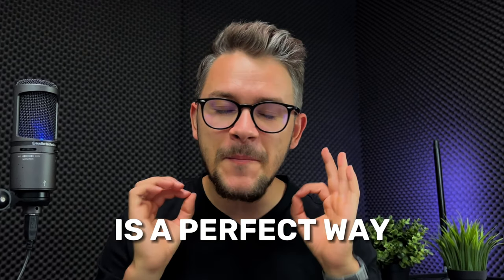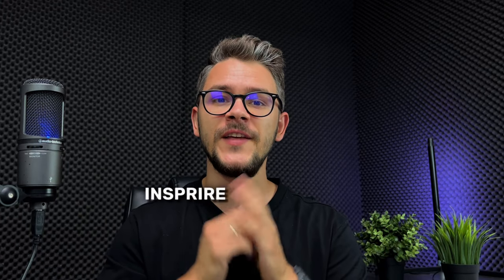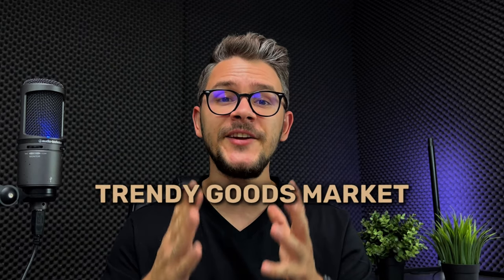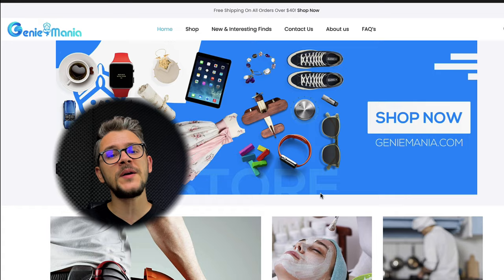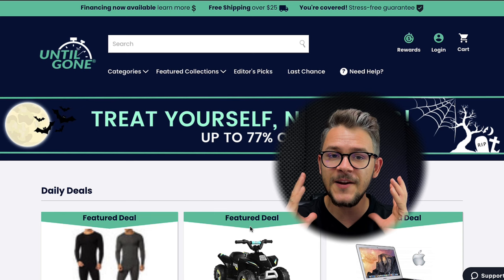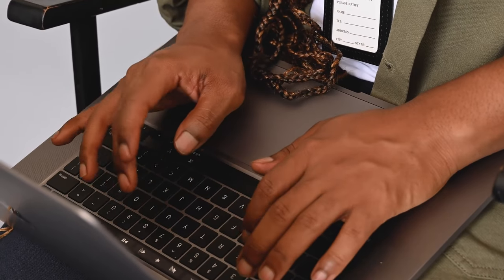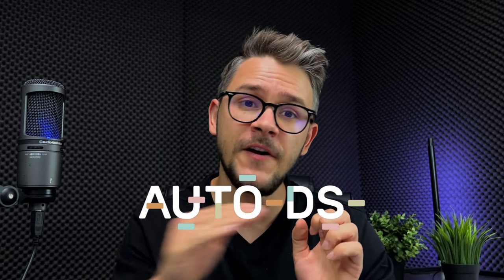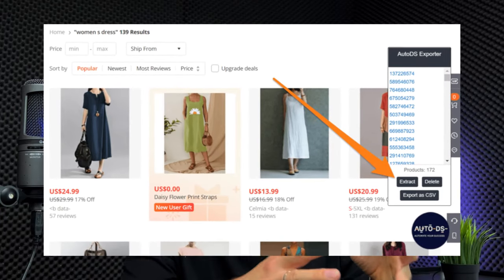Top 10 Dropshipping General Online Stores ($100K/Mo)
🚀 Diving into the world of dropshipping can get a bit intimidating at times, but don't worry, you're in the right place. In this video, we're going to unveil our carefully curated list of the top 10 dropshipping general stores that have made a name for themselves. 🛒💼
🌟 Knowing what to do with a store, and what products to sell can be a hassle when you get started, this is why, by following this list, you will see a lot of good examples that you can follow
📦 The products that they are selling are winning products with a huge potential on the market
💡 Whether you're a seasoned dropshipper or just starting out, this video will make you understand what works and why does it work!
Timestamps
00:00 - Introduction
00:17 - General Online Store Vs. Niche Online Store
Top 10 Dropshipping General Online Stores
01:21 - Inspire Uplift
01:40 - 5econds
02:10 - Best Choice Products
02:59 - Trendy Goods Market
03:29 - Buy It Carl
04:11 - Genie Mania
04:51 - Materiol
05:32 - Until Gone
06:05 - Commonlee
06:24 - Super Shop
07:00 - Finding Winning Products
08:02 - Selecting A Supplier
08:24 - Choose A Dropshipping Selling Channel
09:09 - Importing Products
09:42 - Market Your Dropshipping Products
10:11 - Fulfill Customer Orders
10:41 - Customer Service
10:55 - Automation & Scaling
11:34 - Conclusion